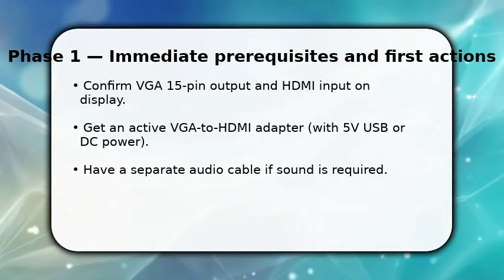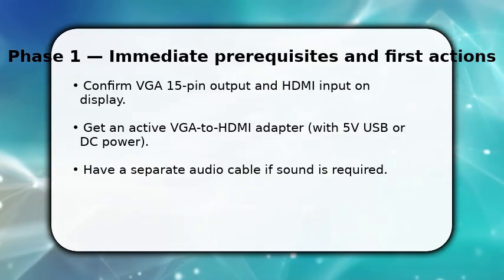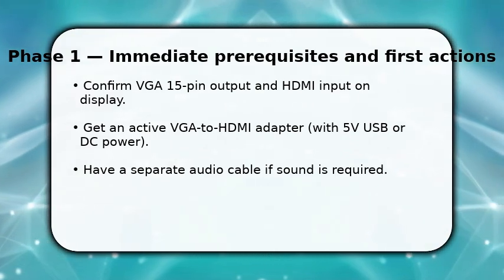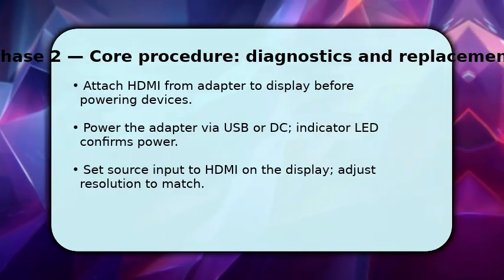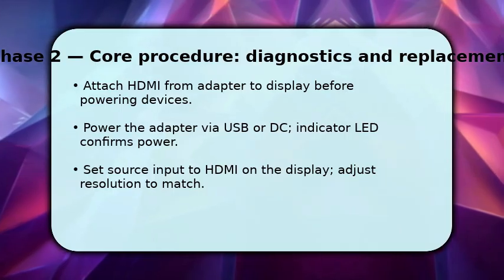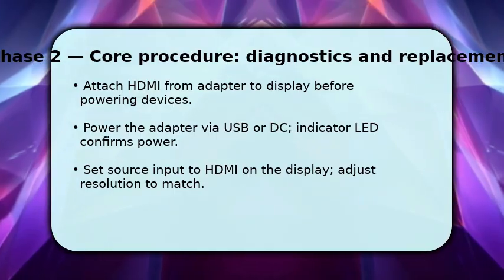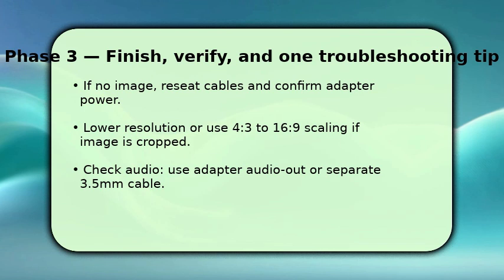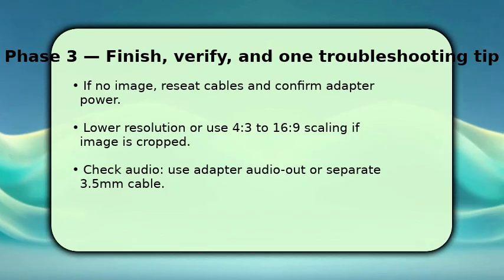How to Use Vga to Hdmi Cable (full Guide)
How to Use Vga to Hdmi Cable (full Guide) | 🔒 Surfshark VPN Deal — Stay private and secure. $1.99/mo + 3 Months Free ▸

Discover the essential guide to using VGA cables for HDMI connections. Learn how this conversion can enhance your home entertainment setup, troubleshoot common issues, and select compatible adapters with our step-bythy tips.

VGA cable, HDMI adapter, Video connection guide, Home theater upgrade, Troubleshooting VGA HDMI, Cable conversion tutorial, Tech advice for TV's, Optical audio converter, AV setup help, Consumer electronics